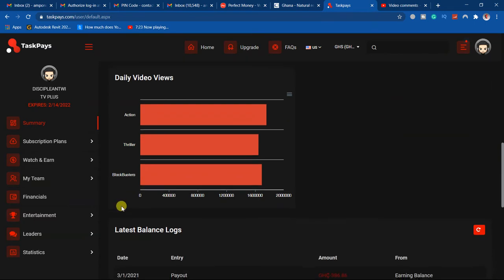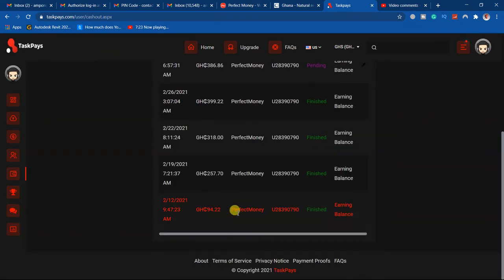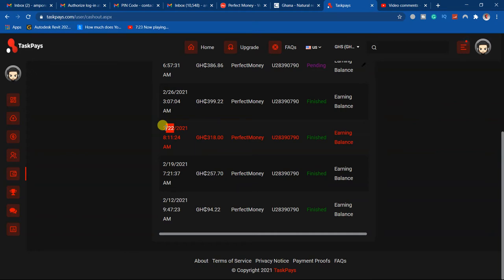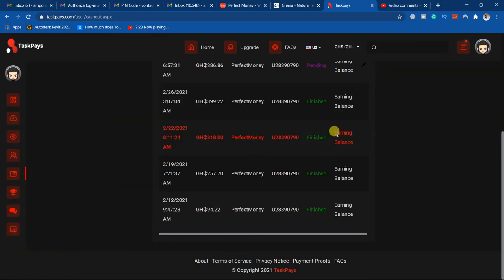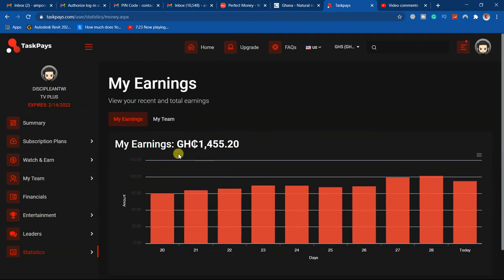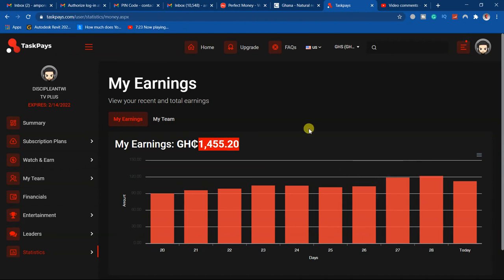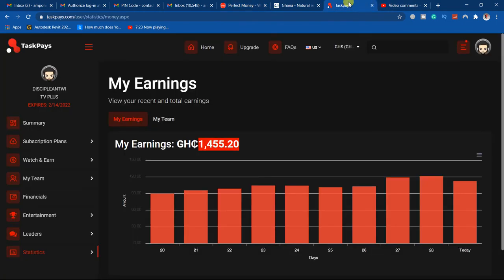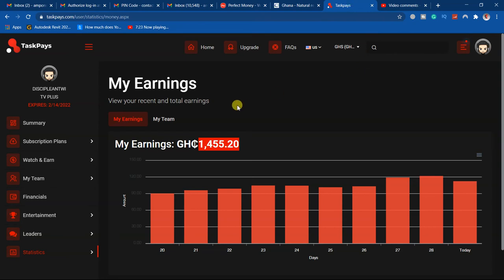21 DAYS ON TASKPAY - LIVE WITHDRAWAL PROOF || HOW I MADE MORE THAN 1000GH IN 21DAYS ON TASKPAY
CHOOSE EARNER WHEN REGISTERING

YOU MUST INVEST AN AMOUNT YOU CAN AFFORD TO LOOSE‼️

To summarize TaskPays, it's an online platform, that allows you to watch video ads, and get paid.

You are paid for watching the first 20 seconds of each video.

You earn 1.15gh on each video you.

Daily-earnings depend on the package you upgrade to.

The least package is 284gh

Send me  284gh, and let me help you upgrade and turn your financial mood.
You will be getting 11.5gh every day and in every 10days, you earn 115gh

The system is not working, so make it work for you🤩
The least amount you can withdraw on TaskPays is 87gh, and can only be achieved when you have an upgraded account.

Withdrawal is only on Mondays and Fridays, through Perfect Money, Bitcoin, and Payee
That's all I can say now.
Join me and let us move. Today is 21 days since I joined